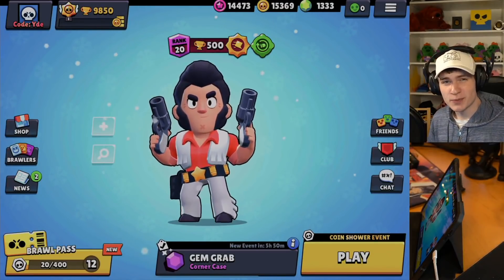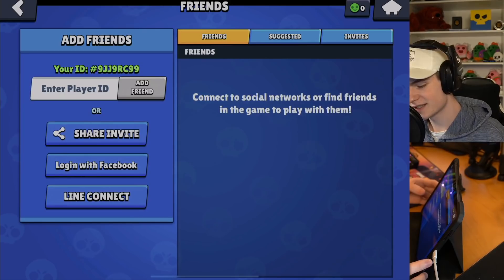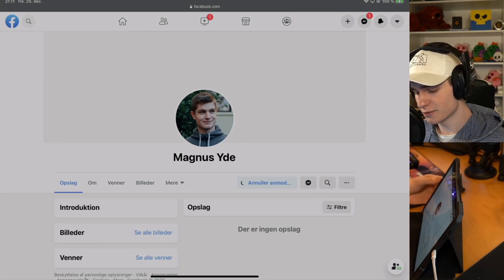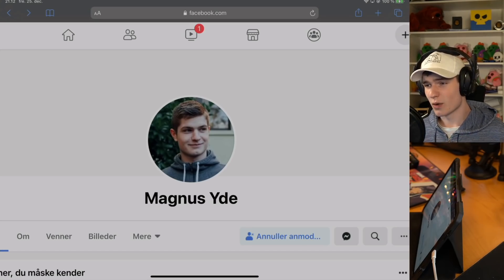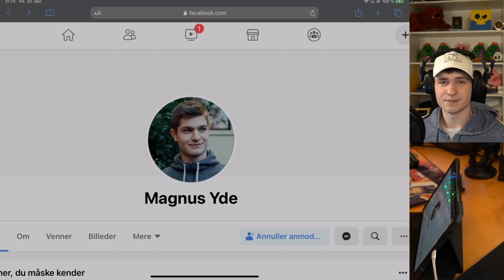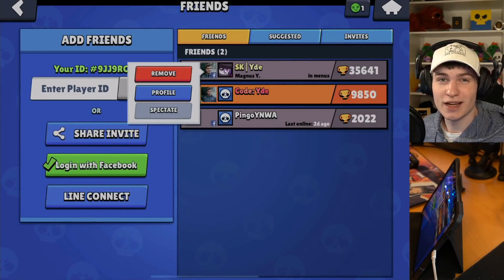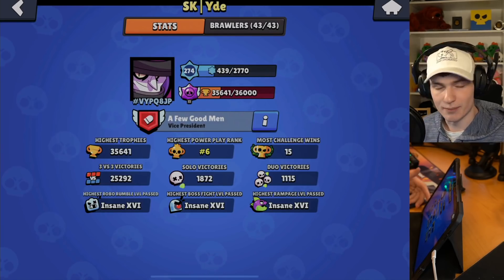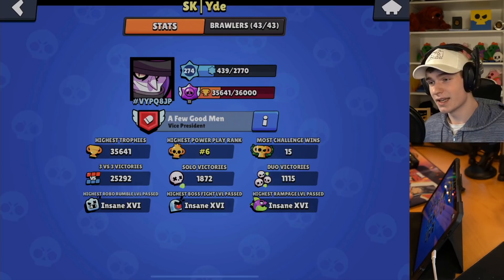How to add YDE as a friend in Brawl Stars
Support me using creator code: Yde in Supercell games!❤️

SOCIAL MEDIA!